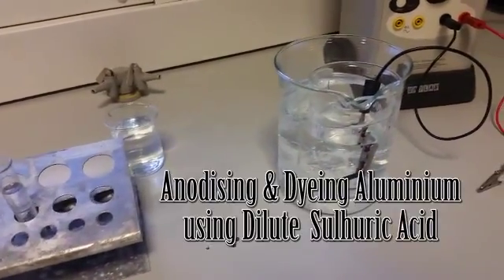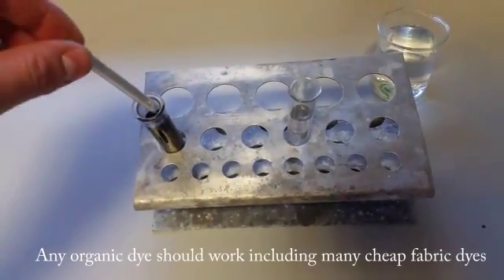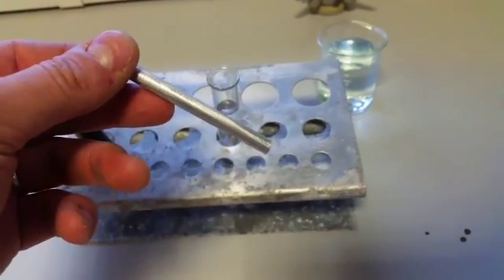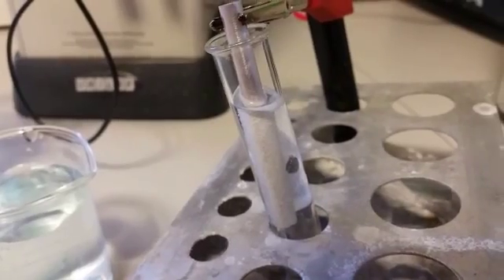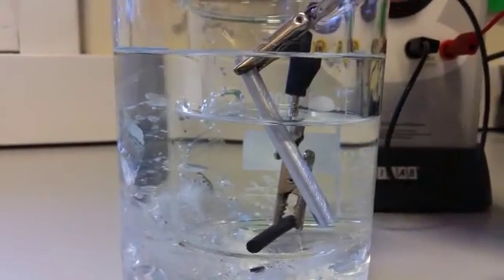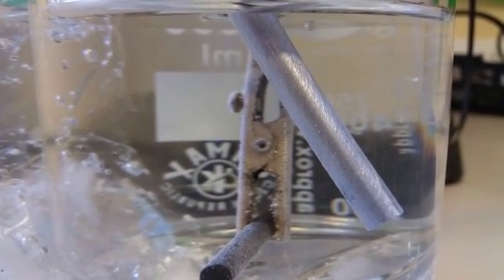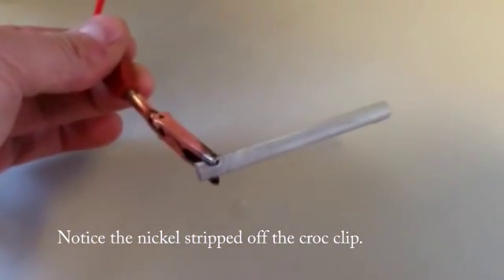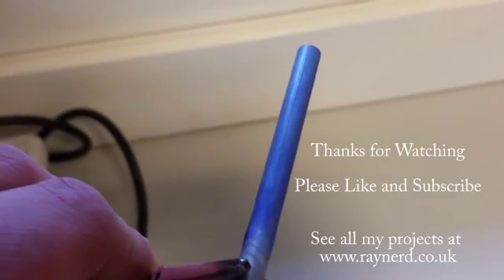Anodising Aluminium using the Electrolysis of Dilute Sulphuric Acid - Anodizing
Using simple electrolysis of dilute sulphuric car battery acid to anodise a small aluminium rod. I then use an organic dye (cheap clothes dyes work) to dye the part blue.
I nearly didn`t post this video as I made a fatal error in not having any lead for my electrode which slowed down the entire process! I did however get some oxidation which is shown by the dyeing process at the end. I used nickel plated crocodile clips which really didn`t help!